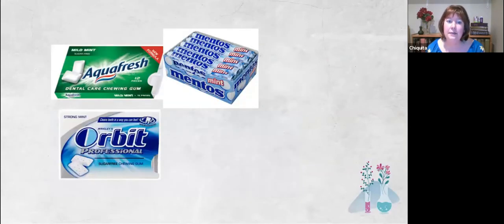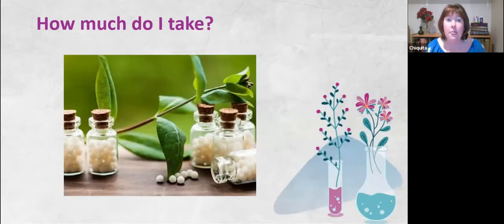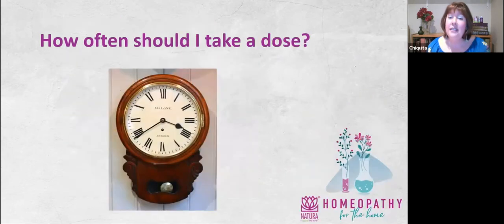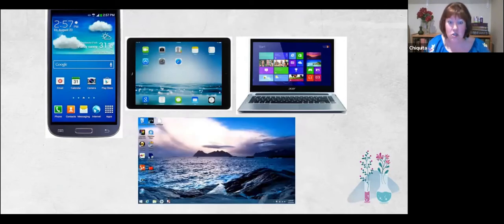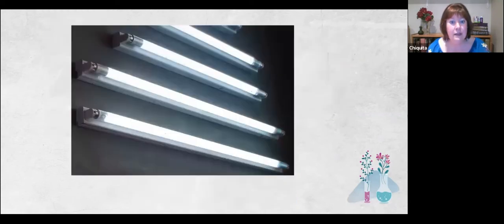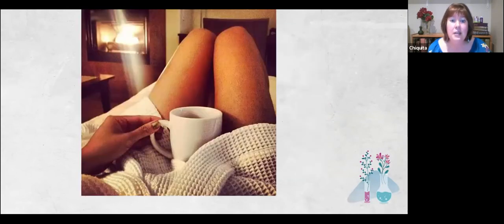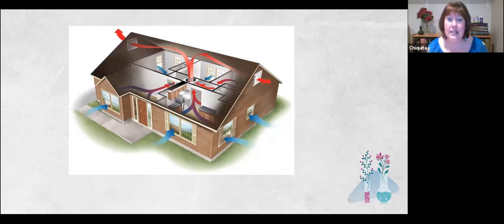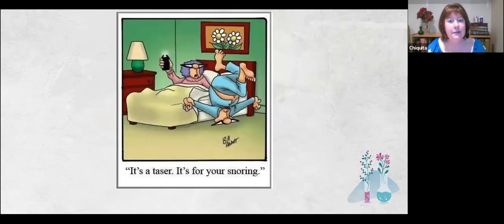Natura Homeopathy for The Home Webinar Series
Dosage, storage and care when taking homeopathic remedies.